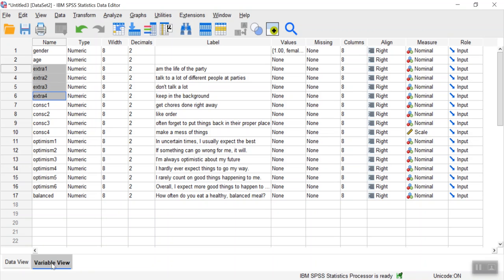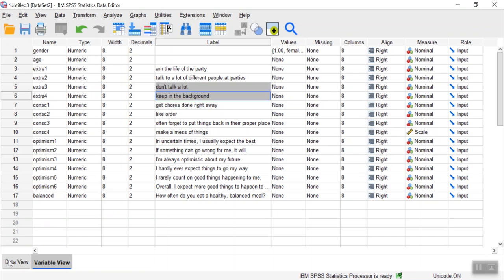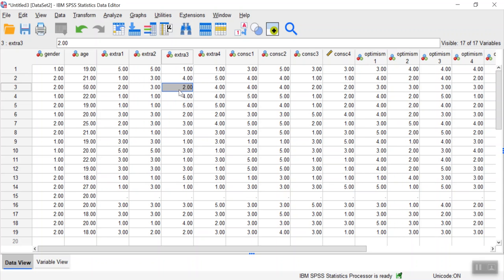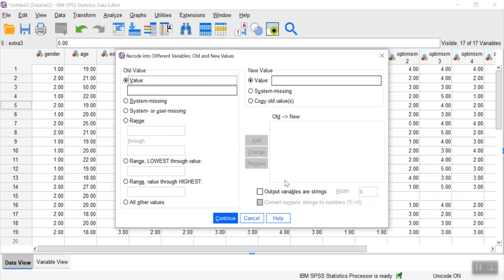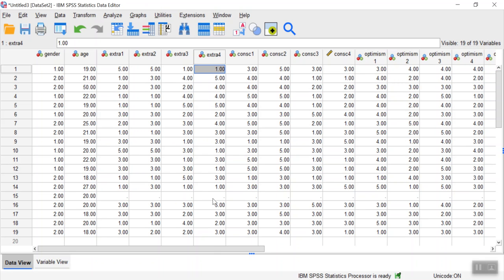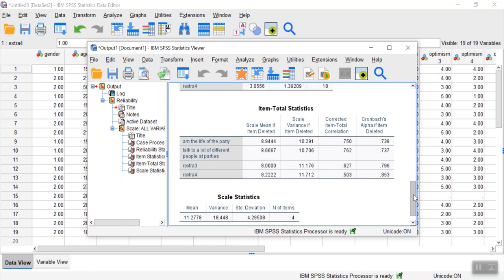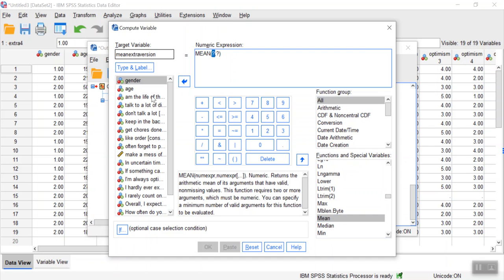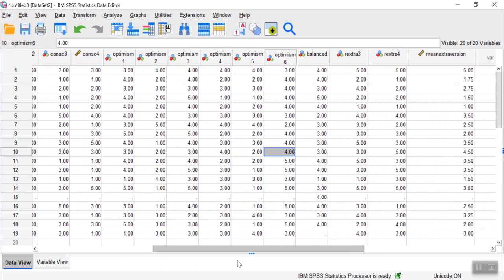how to work with a scale